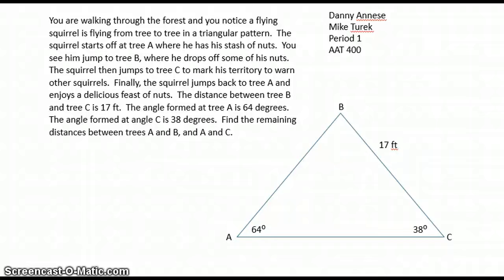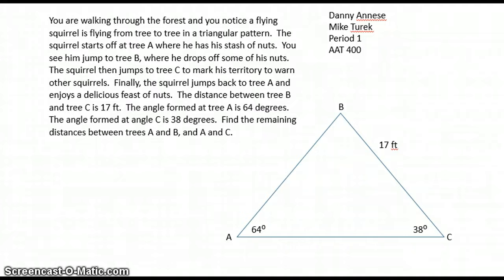Danny and Mike law of sines math project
Math project for AAT 400